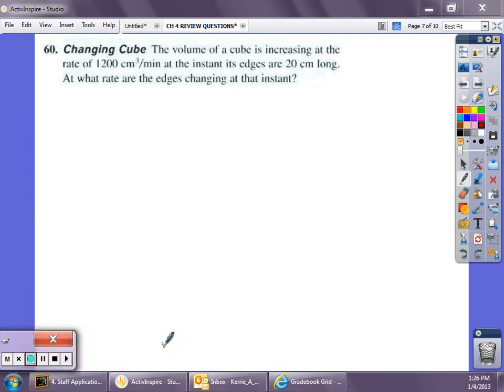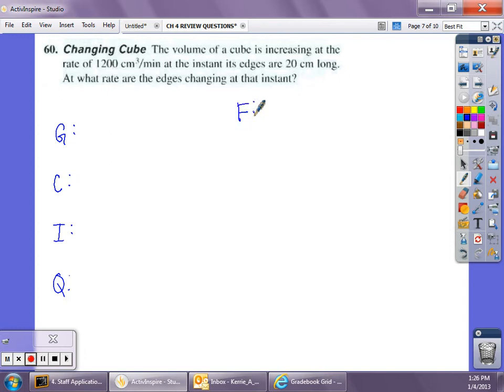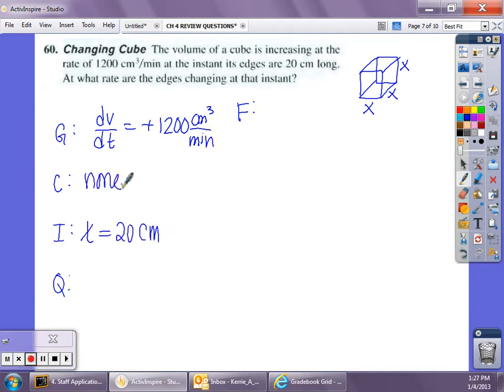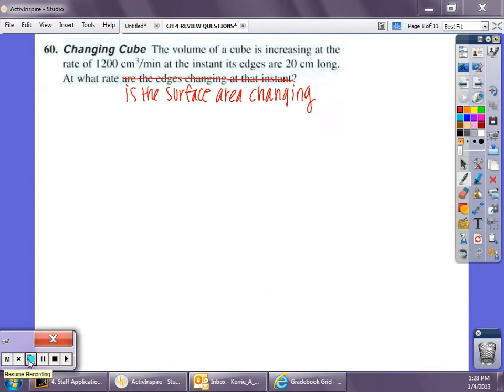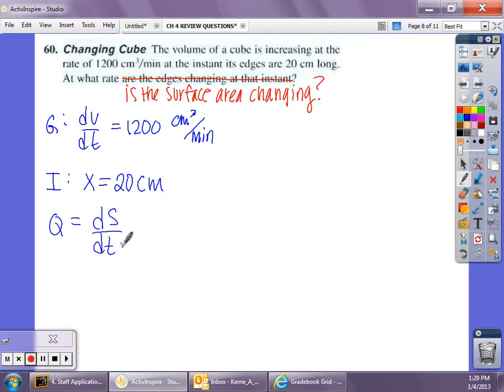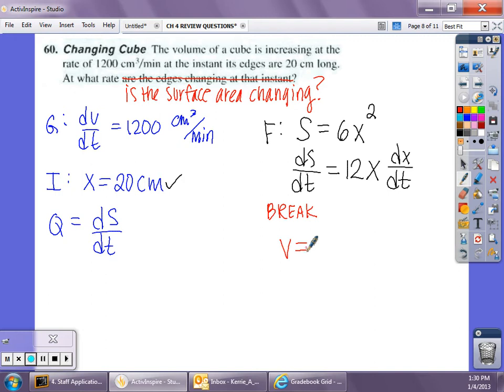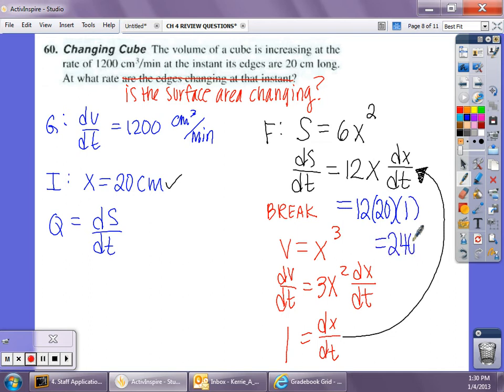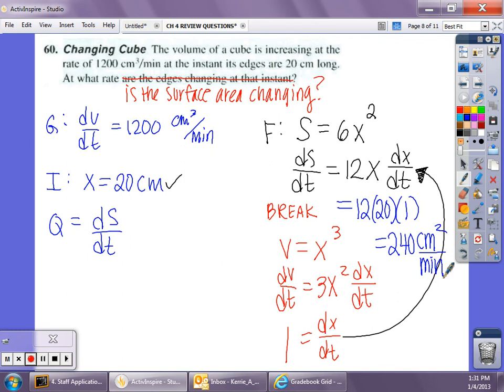Chapter 4 Review #60